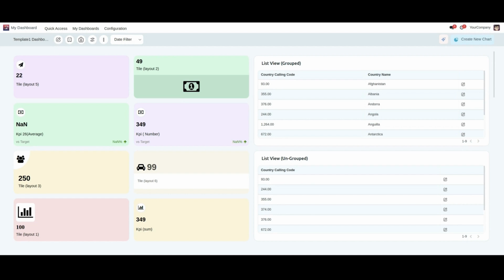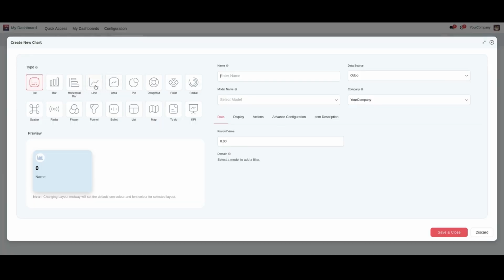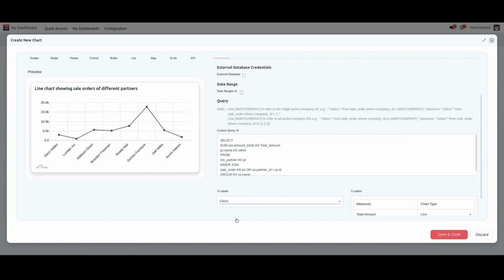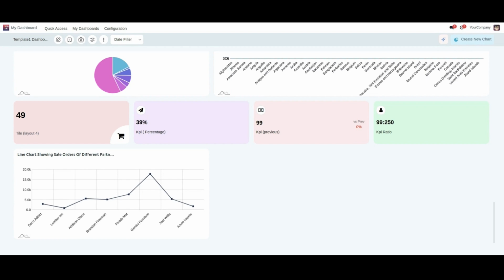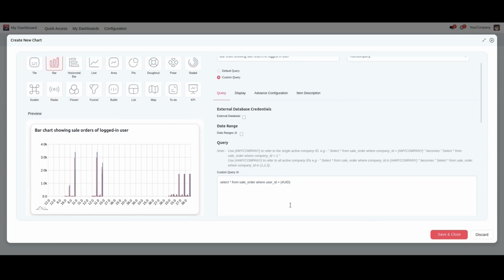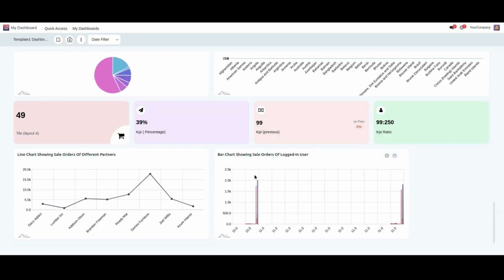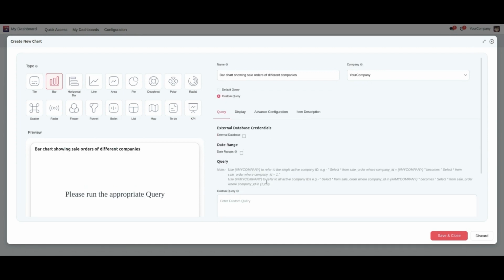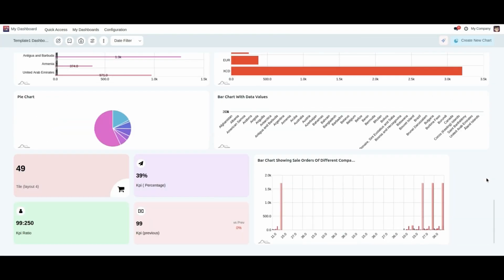Master Dynamic Charts Using Custom Queries with Advanced Dashboard Ninja & AI!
In this video, we are showcasing a step-by-step guide for you to discover how to:

- Create dynamic charts using the Custom Queries feature.
- Leverage advanced filters like %UID (User-specific data) and %MY COMPANY (Company-specific insights)
- Combine data from multiple models for tailored visualizations

We have demonstrated the power of dynamic filtering, ensuring personalized insights for every user.

This is perfect for all the data enthusiasts and professionals, who are looking to unlock their dashboard's full potential.

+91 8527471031